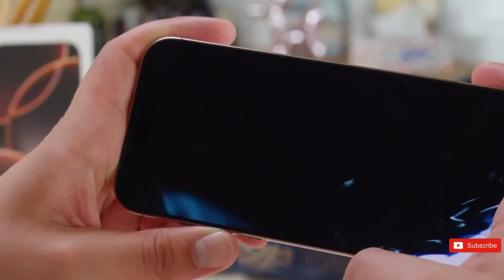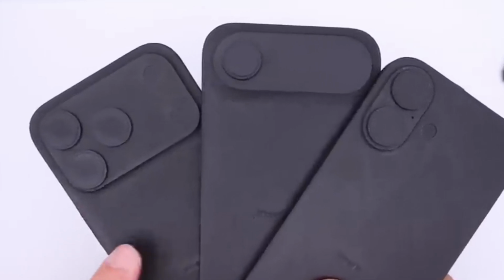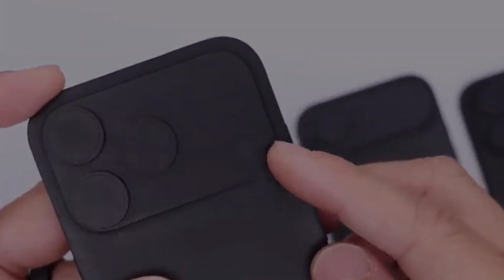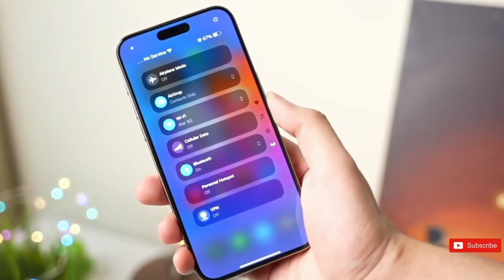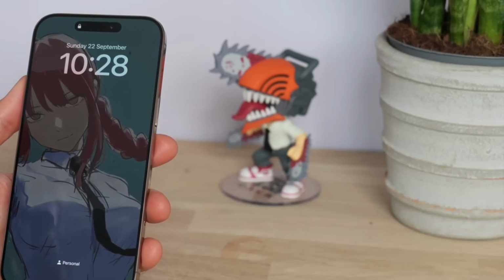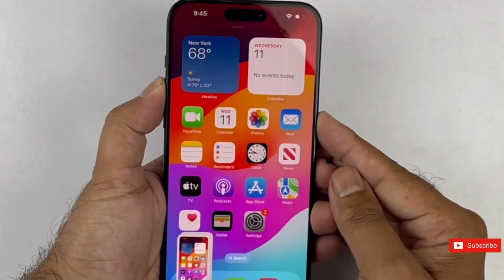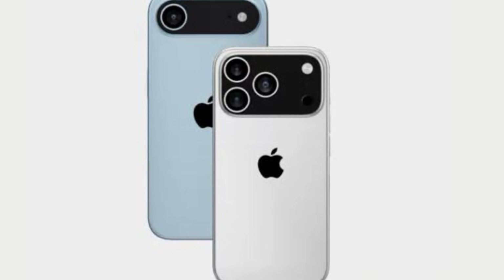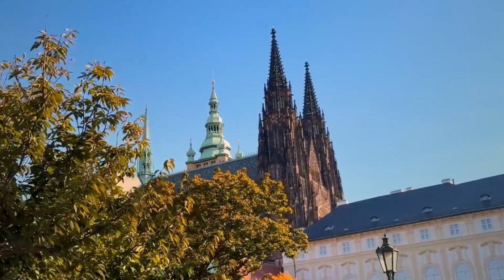iPhone 17 Pro Max - FINALLY, EVERYTHING SO FAR.😍💪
The upcoming iPhone 17 series is generating significant buzz, particularly due to its design changes that appear to be influenced by Google's Pixel line. Leaked blueprints suggest that the iPhone 17 Air will feature a small back camera island with a single lens, while the iPhone 17 Pro Max will have a larger camera island housing three lenses and a repositioned flash. This design shift has sparked mixed reactions among users and critics, with some praising the fresh look while others express concern about Apple's identity being overshadowed by competitors.

Highlights...
- 📸 The iPhone 17 series will likely adopt a camera island design similar to Google's Pixel line.
- 🔍 The iPhone 17 Pro Max may feature a new camera system with a 48MP telephoto lens.
- 🧠 Enhanced RAM capacity up to 12GB in the Pro Max model for improved performance.
- 📱 Speculated design changes include barrier-free volume controls and a less intrusive Dynamic Island.
- 🎨 New color options, including Teal Titanium, are rumored for the iPhone 17 series.
- 🤖 Focus on artificial intelligence enhancements and multitasking capabilities.
- 🔧 The design is expected to break the monotony of previous iPhone models.

Keywords..
- iPhone 17
- design
- camera
- RAM
- performance
- artificial intelligence
- features

Titles:-
-Samsung Galaxy Z Fold 7 - Epic upgrades!
-Galaxy Z Fold 7 Ultra 5G - YES! Have A New S-Pen!
-Samsung Z Fold 7 - A Final Good-Bye
-iPhone 17 Pro Max - YES, This Is Huge!
-Samsung Galaxy Z Fold 7: Just Got Even BETTER!
-Samsung Galaxy Z Fold 7 - Surprising Development